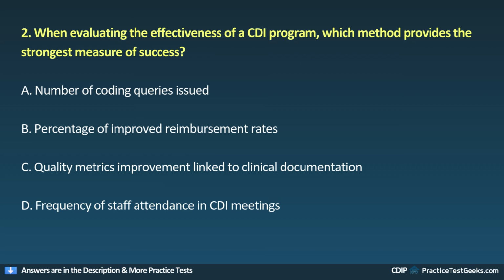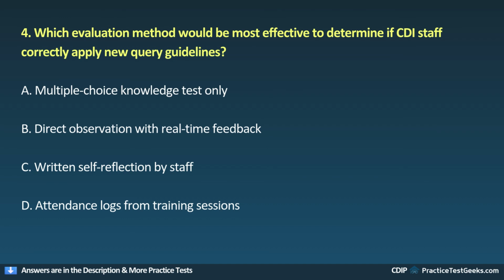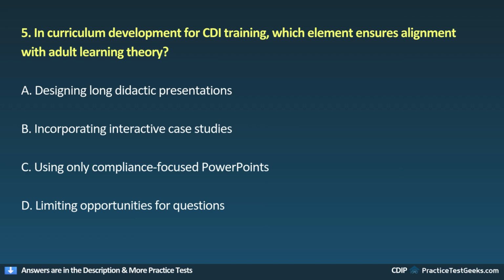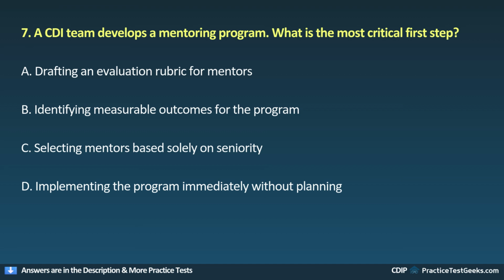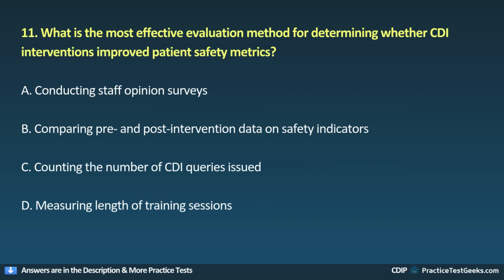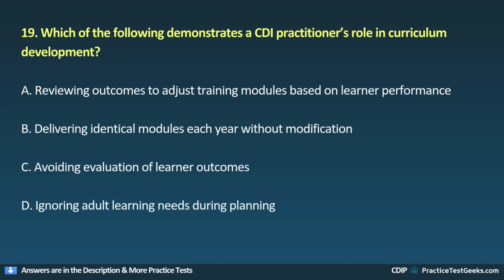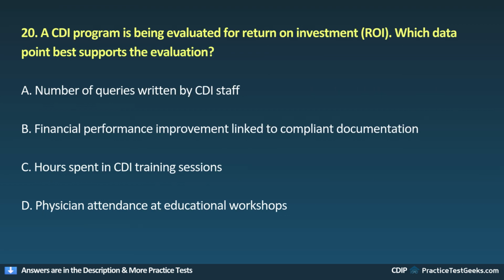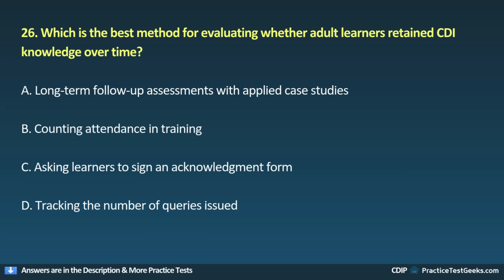CDIP Practice Test 2026 Certified Documentation Improvement Practitioner Exam Certification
Prepare for your Certified Documentation Improvement Practitioner exam with comprehensive practice questions and test preparation strategies for 2026.